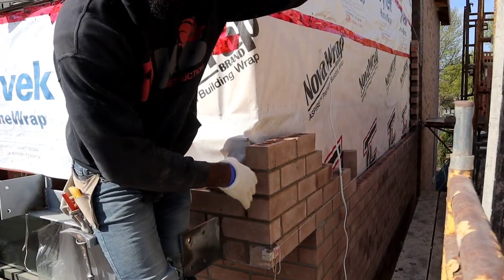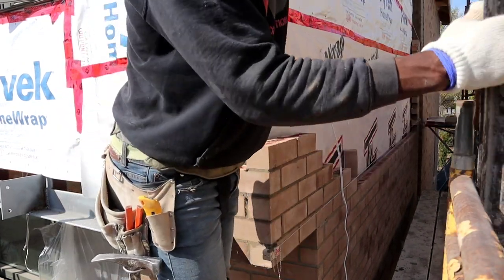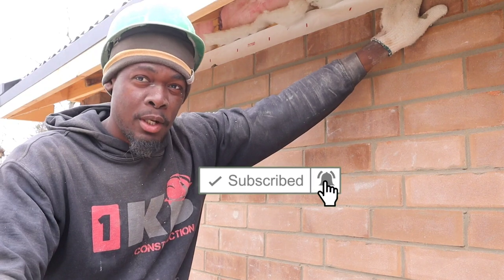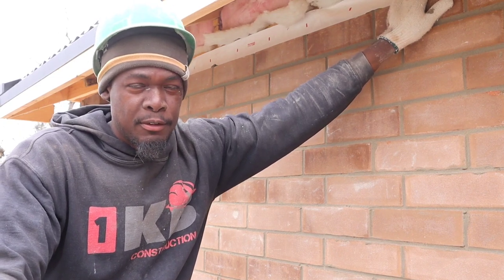Traditional Bricklaying Or Pick And Dip Which One is more faster? 🤔🤔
in this video i lay brick the traditional way in toronto canada
pick and dip or traditional which one you like better

how to lay brick
bricklaying
diy brick work
how to build a brick wall
how to build a brick house
pick and dip
traditional brick work
just laying some brick
red brick
how to lay brick up hight